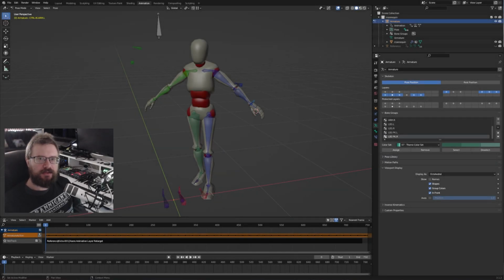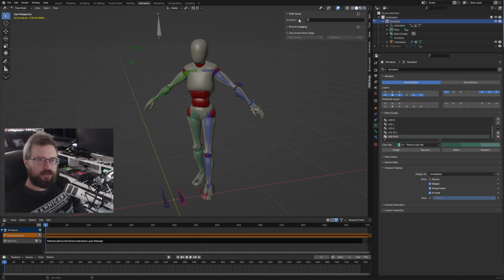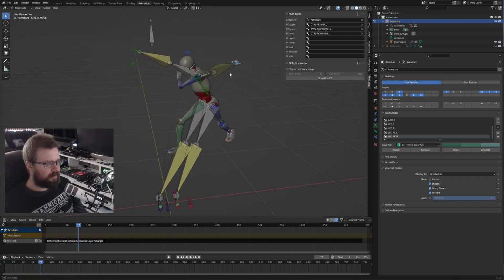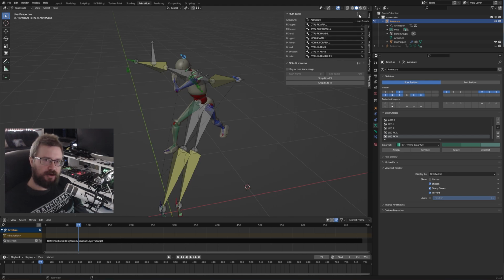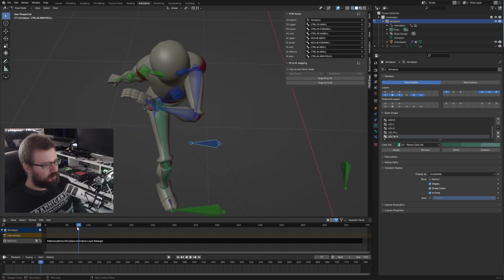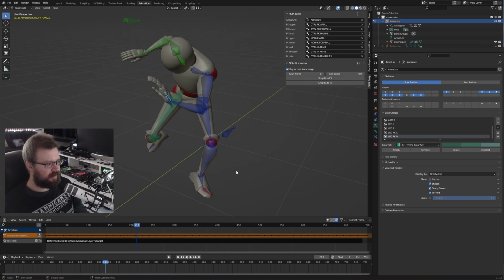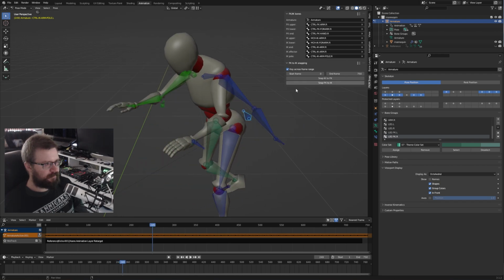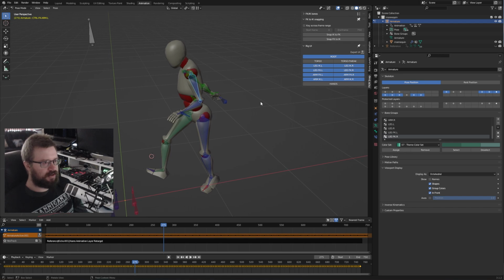IK/FK Snap addon for Blender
I've written a free addon for Blender that will let you snap or match IK controls to FK controls and vice versa without having to integrate the functionality directly into your rig. This video walkthrough will run you through the process of installing and using the addon with your own rig.